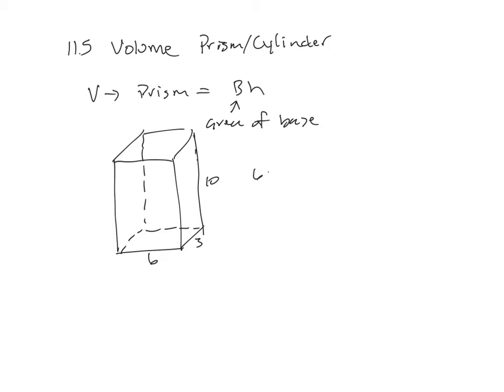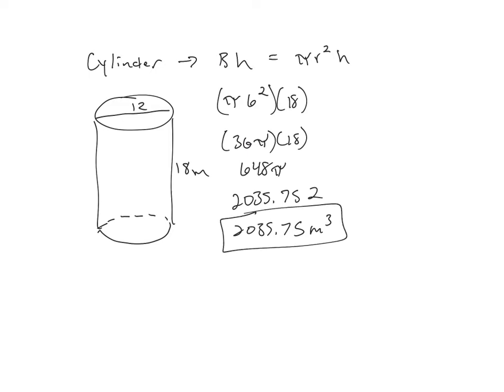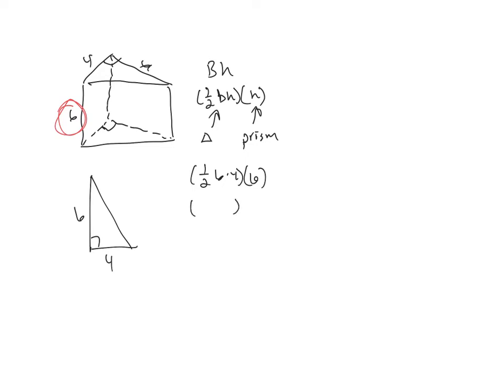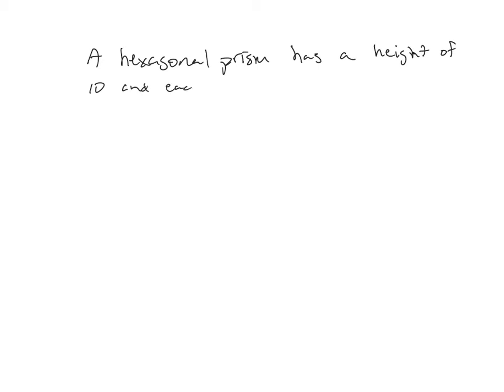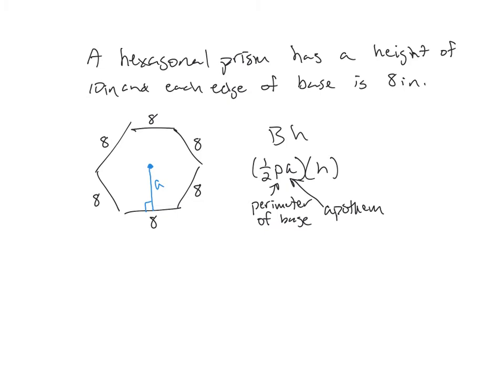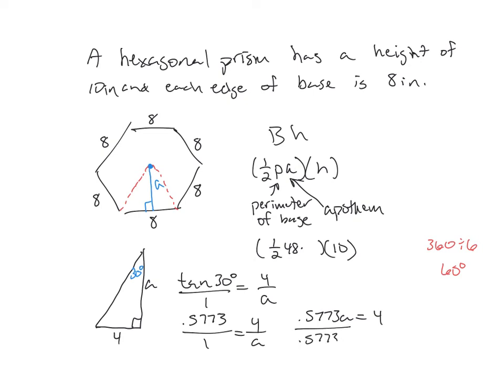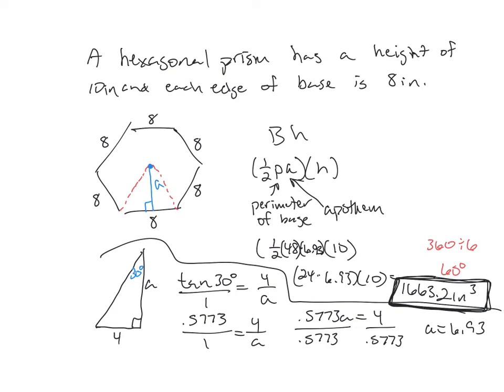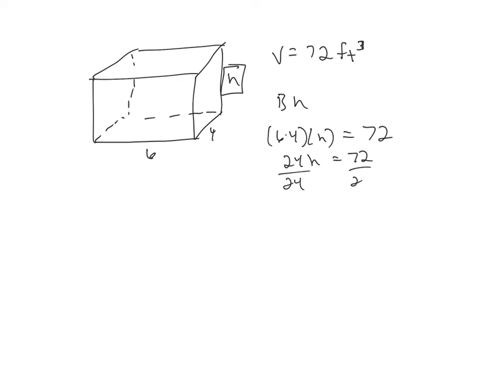Apr 22 Geom